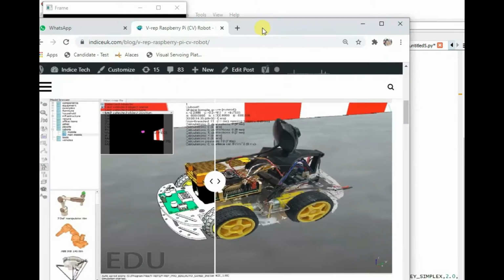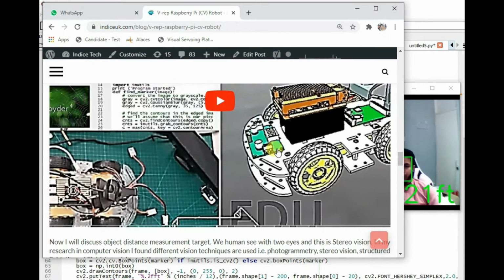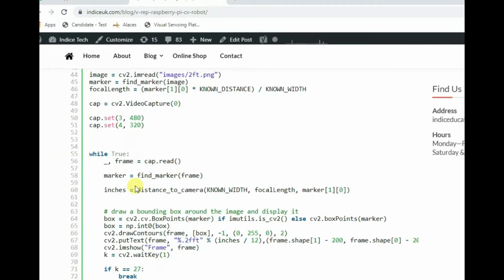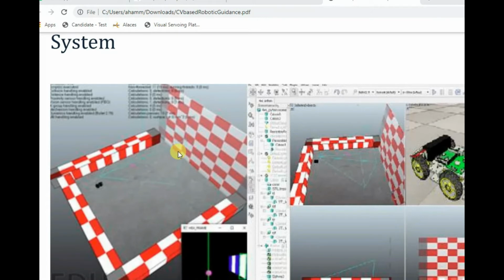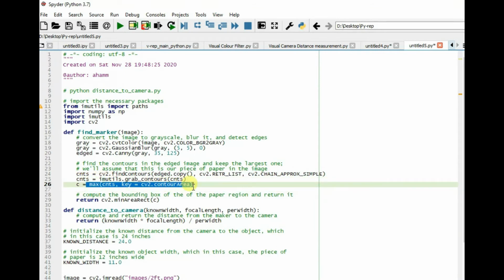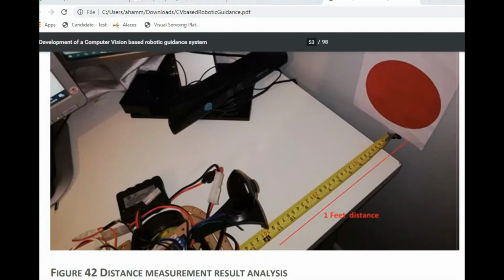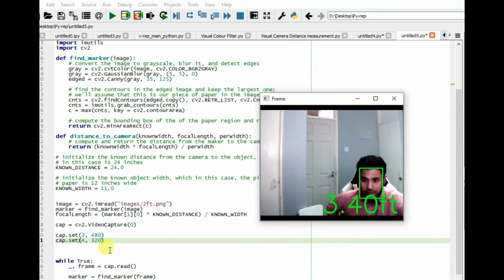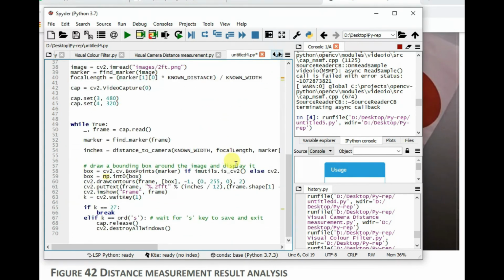IE Blog#41- OpenCV Object Distance Measurement with Single Camera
This is the  fourth tutorial describing step by step procedure of  object distance measurement in Python OpenCv.